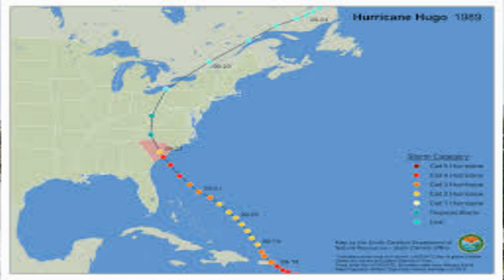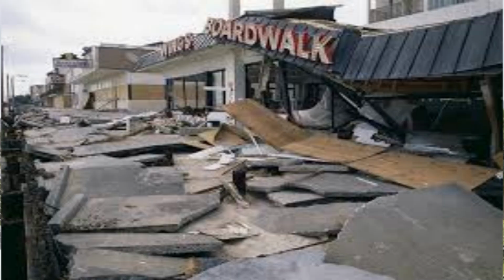HURRICANE HUGO. (The worst storm to ever hit the SC coast)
In this video we talk about what hurricane hugo was, we also talk about the horrors of it.

Sources
Wikapedia
Livebeaches.com
Thestate.com
Weatherunderground